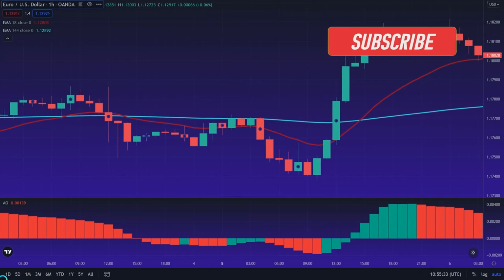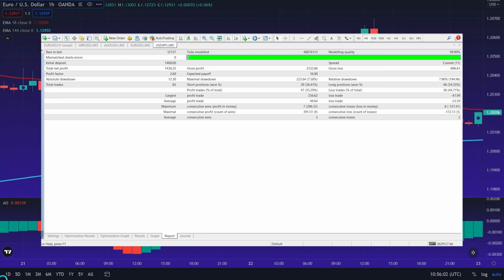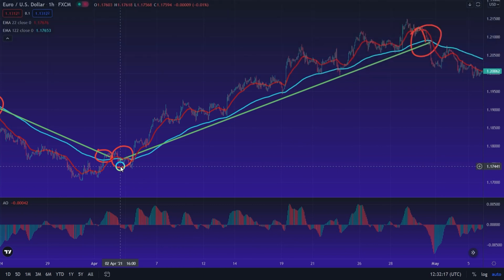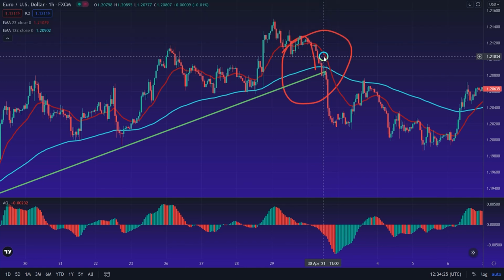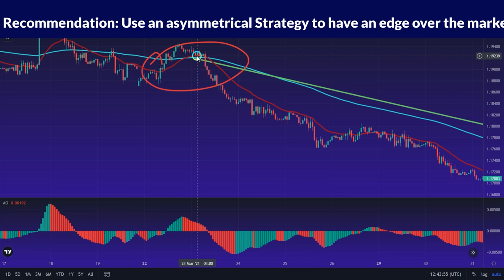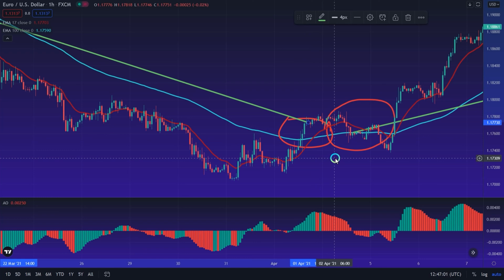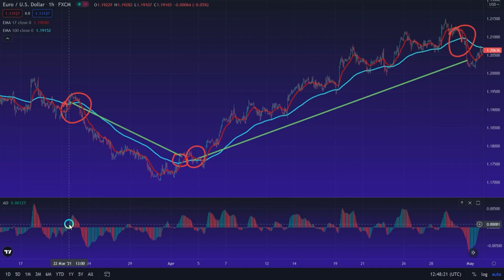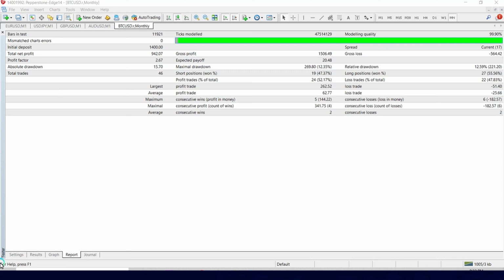I tested Awesome Oscillator Strategy for 2 years with and this happened!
Chapters:
0:00 - Basics for the strategy
4:00 - Buy entry and exit Strategy Rules
8:42 - Sell entry and exit Strategy Rules
13:06 - Showing the 99.9% real tick data backtest and stats